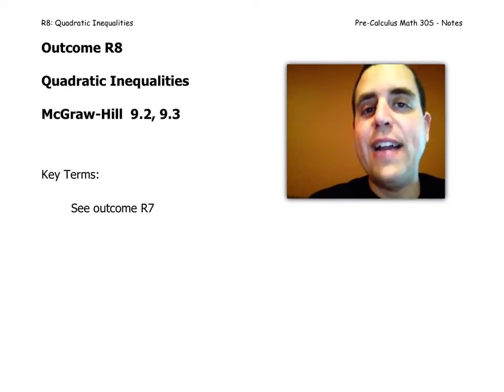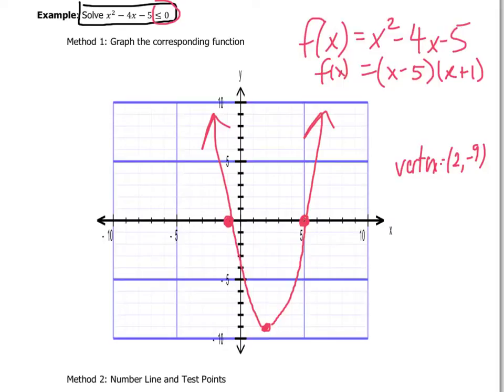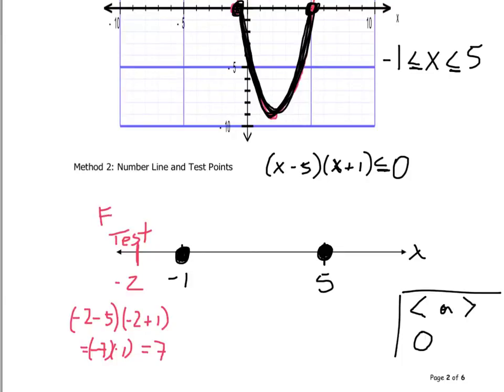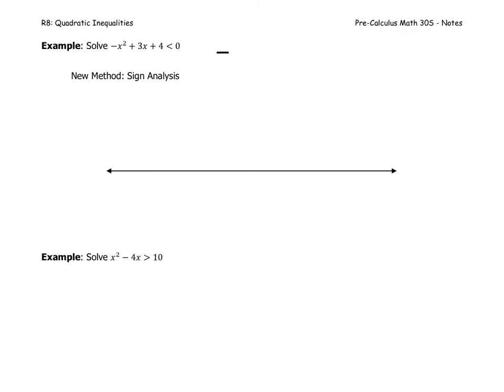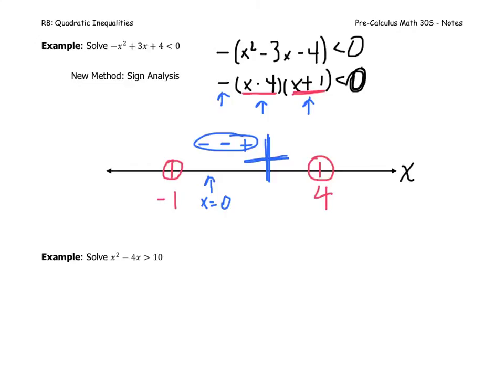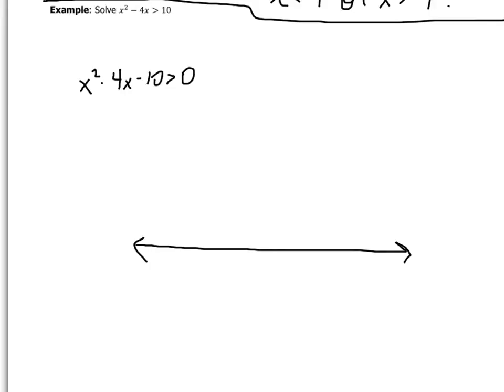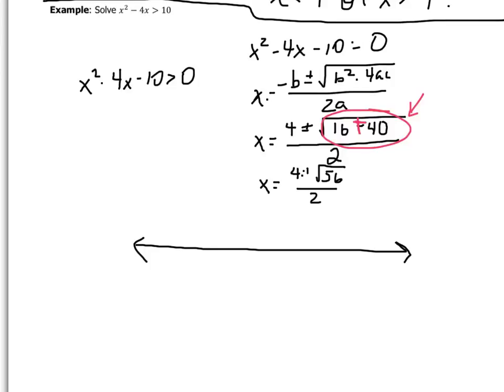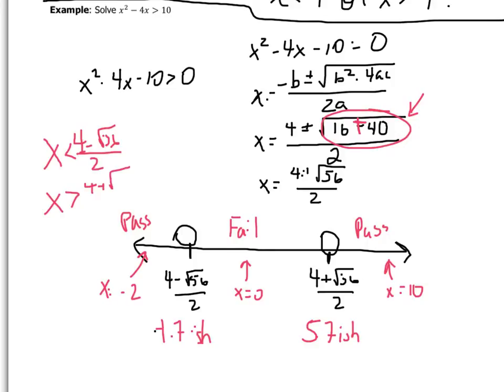Pc30S R8 9.2